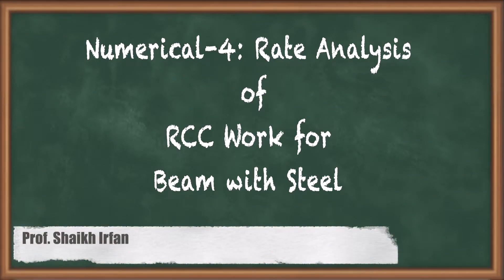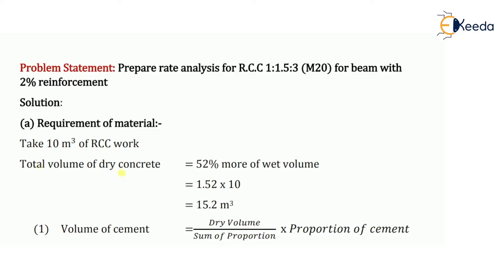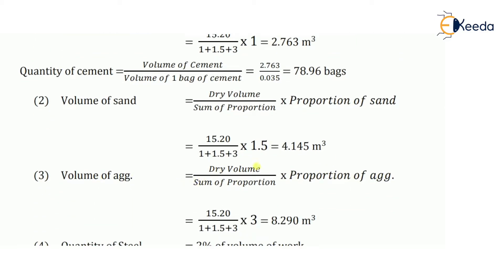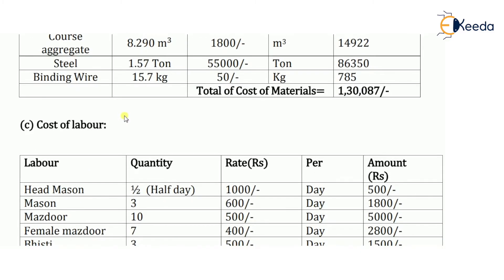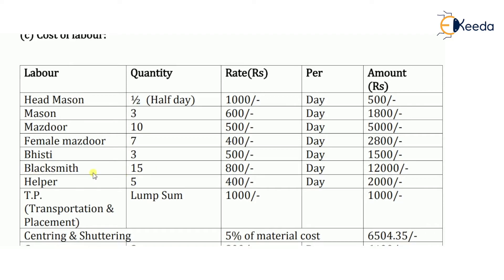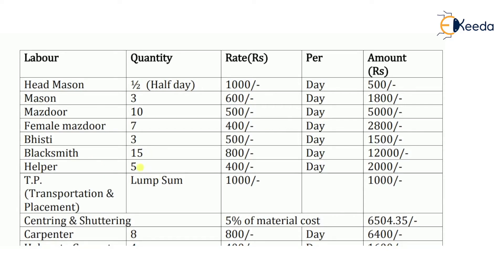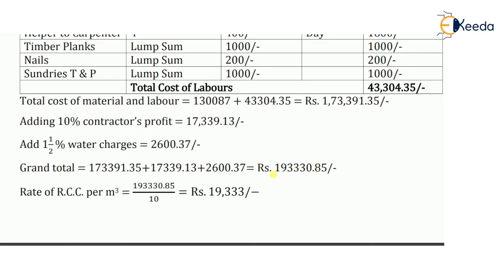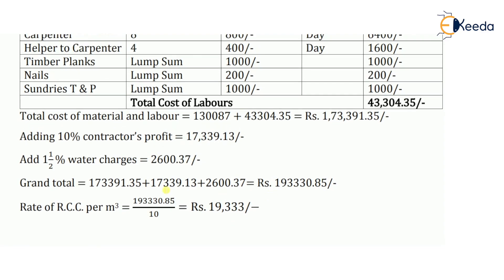Numerical 4: Rate Analysis of RCC Work for Beam with Steel - Specifications and Rate Analysis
Video Name - Numerical 4: Rate Analysis of RCC Work for Beam with Steel

Chapter - Specifications and Rate Analysis

Happy Learning!